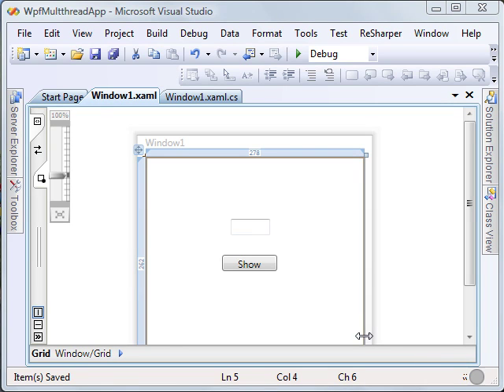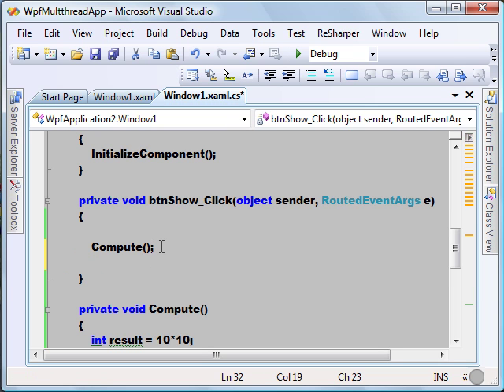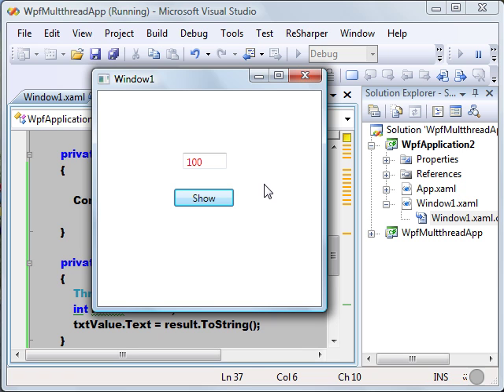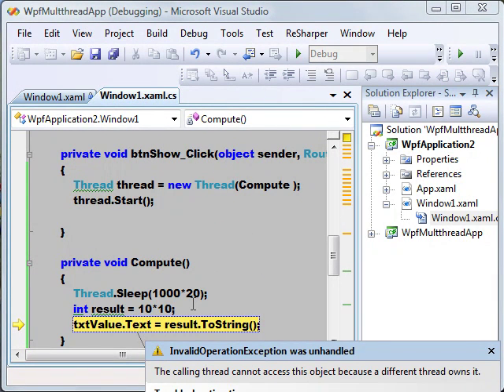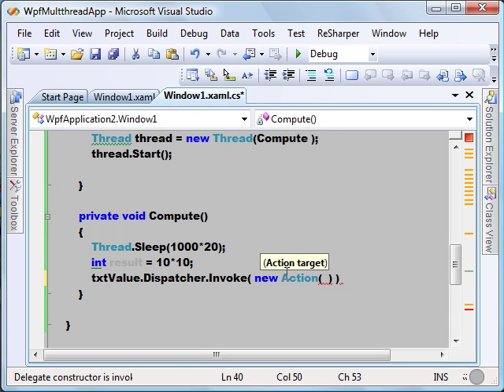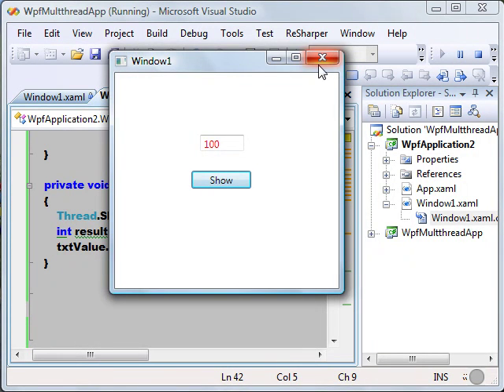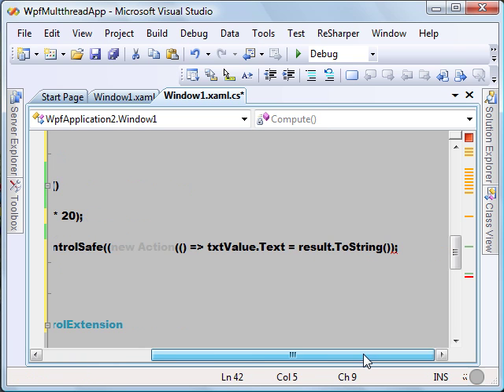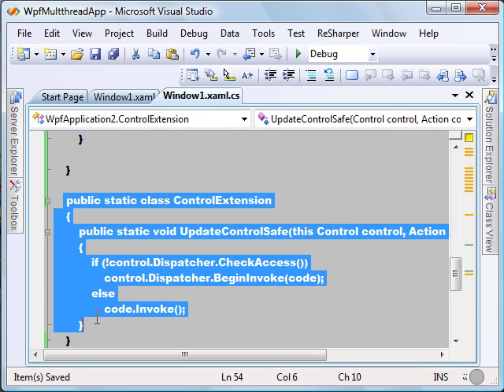WPF multi-thread Application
This videos shows how to create simple wpf multi -thread application ,also discuss what is the role 'Dispatcher" object.